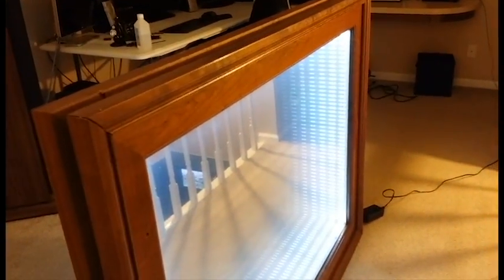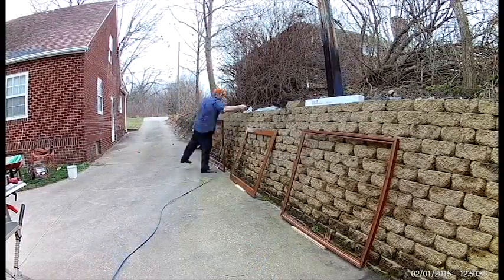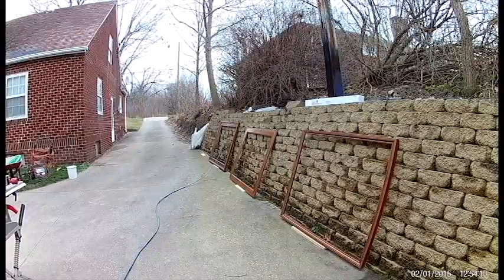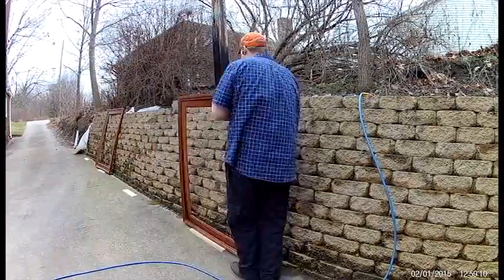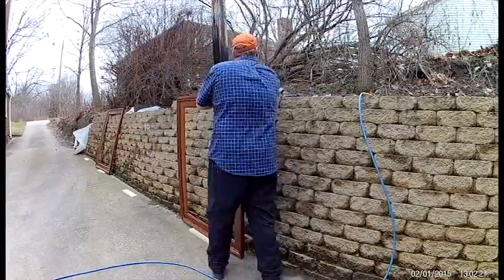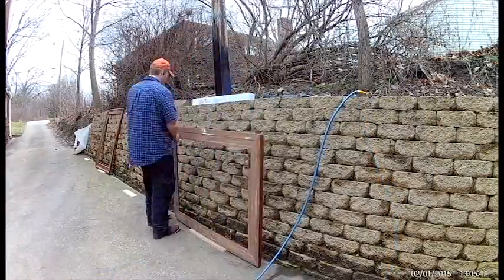Infinity mirror!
I finally built my infinity mirror that I have for so long wanted to build. I just love the way this thing LOOKS! I spent a lot of time building it but now I can check this one off the list! Well on to the next project!